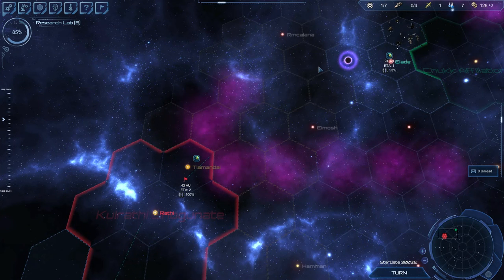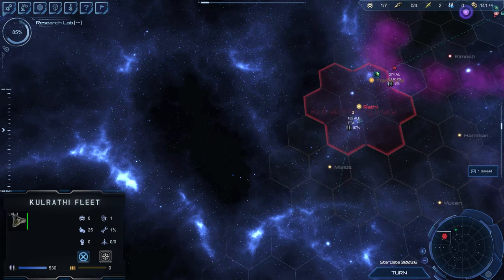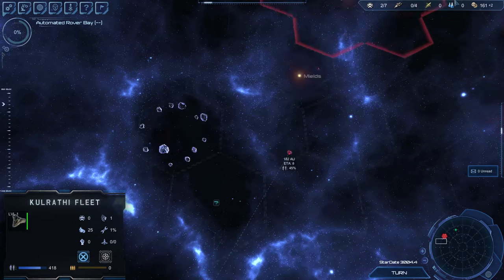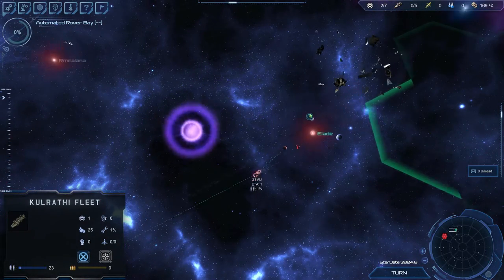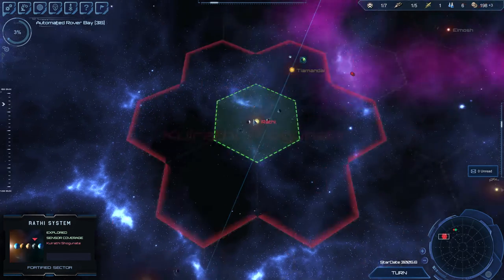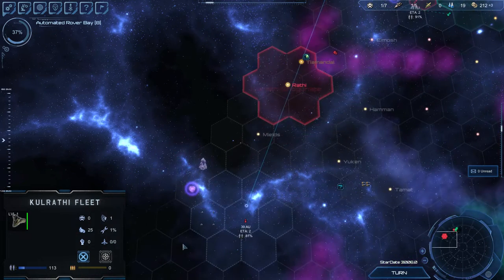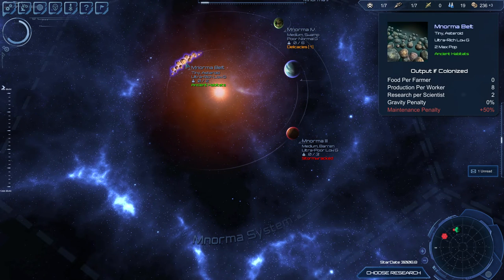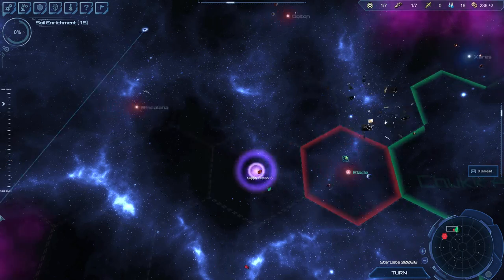Lets Play StarDrive2 (#2)New Update Episode 2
This is a playthrough of Stardrive2 and the Sector Zero DLC. A great turn based 4x game for anyone to enjoy.